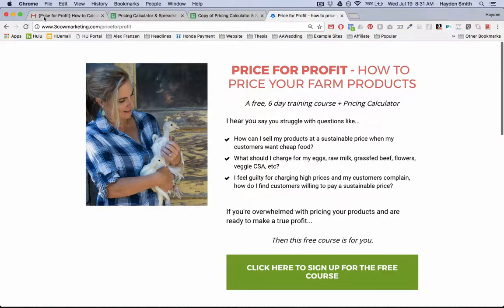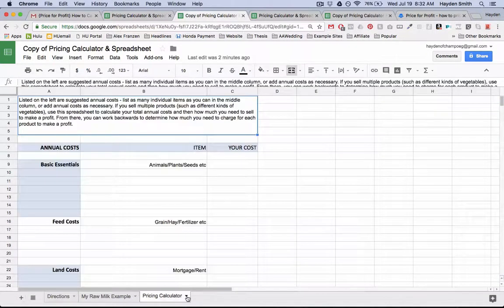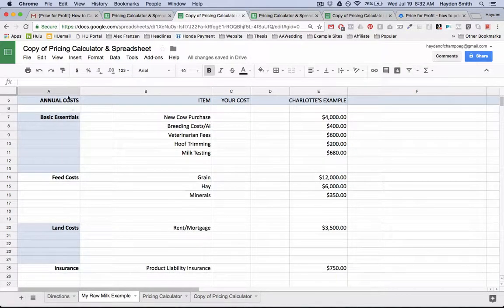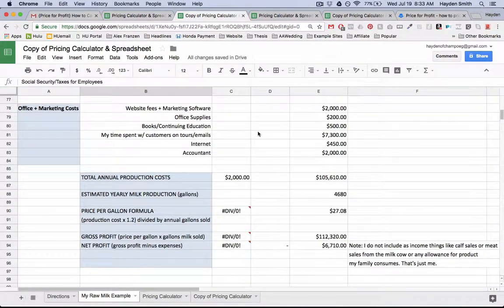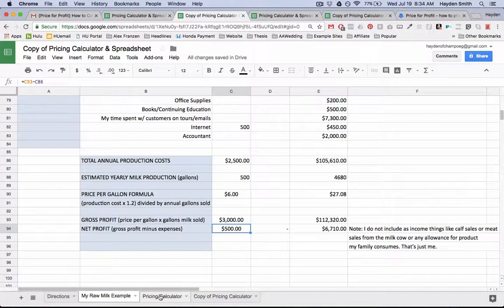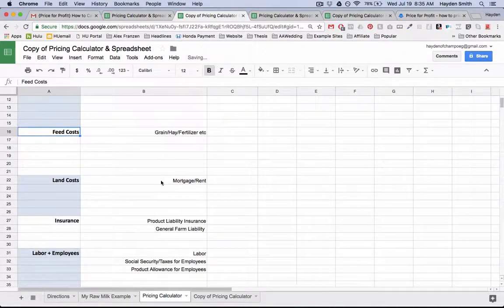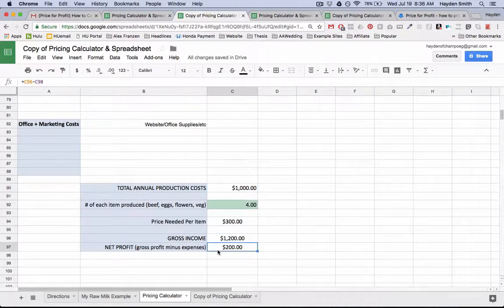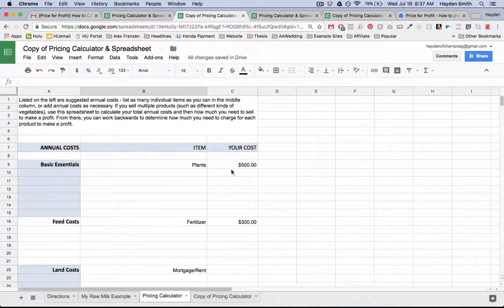How to Price your Farm Products to Make a Profit (Free Calculator)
What should you charge for your raw milk, eggs, grassfed meat, flowers, vegetable CSA, etc? Use this free pricing calculator to figure out what price to charge for your farm products.